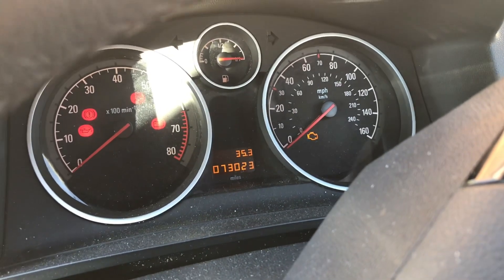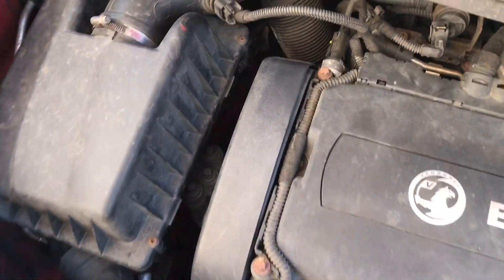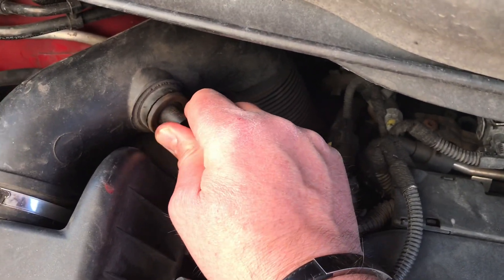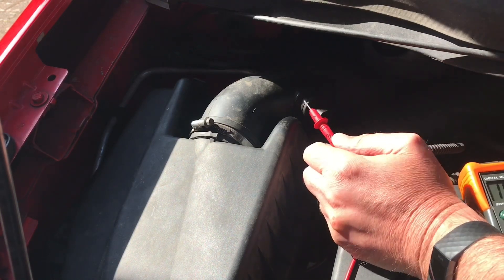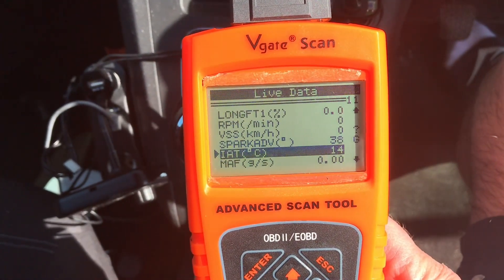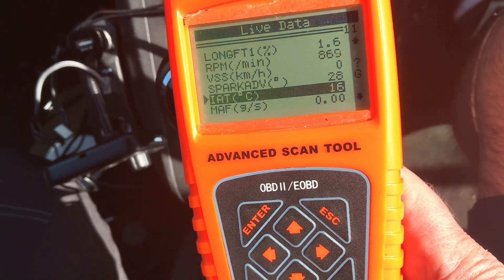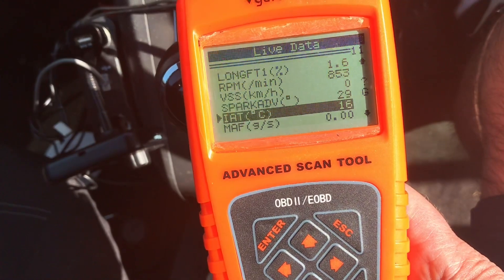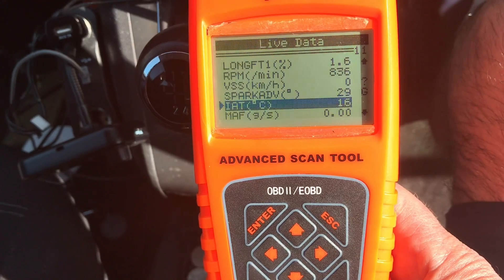Vauxhall Opel Zafira air intake sensor problems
In this video, I take you through the air  intake sensor. A quick video to give the DIYer somewhere tho start.